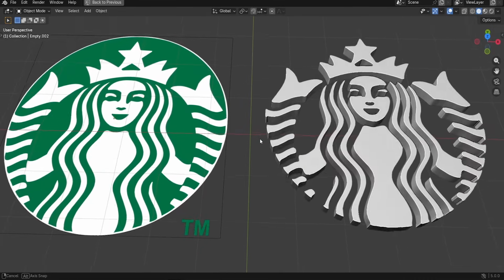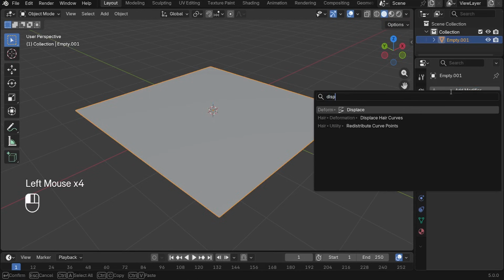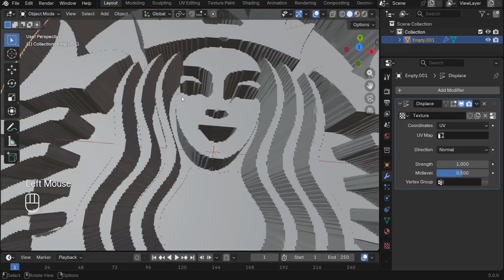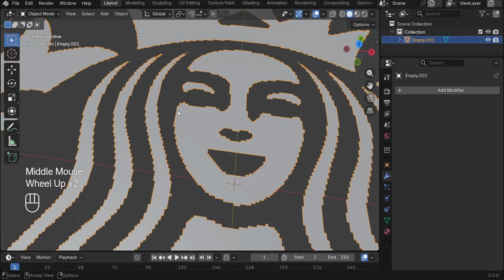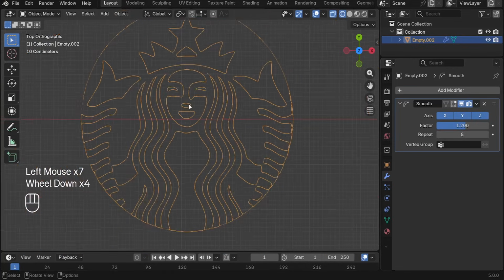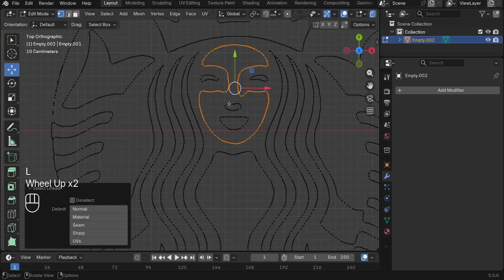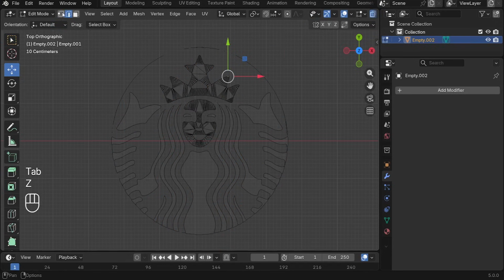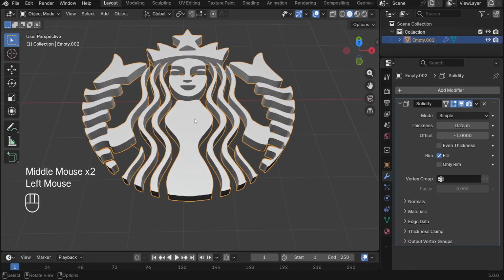Create Stunning 2D-to-3D Models in Minutes with Blender 5